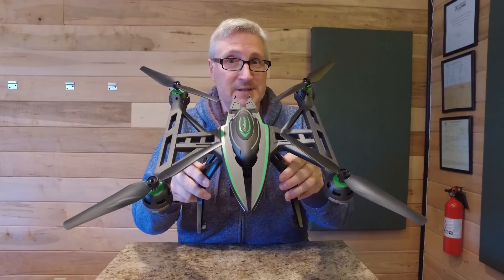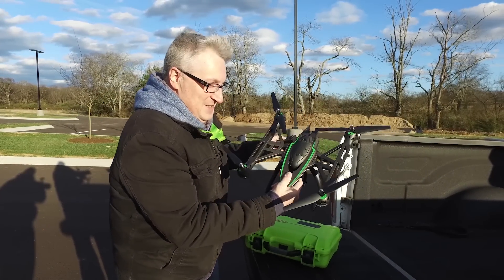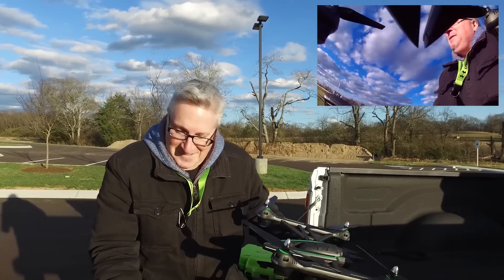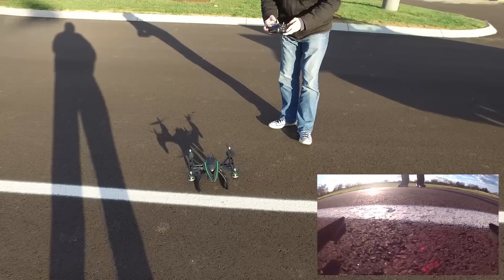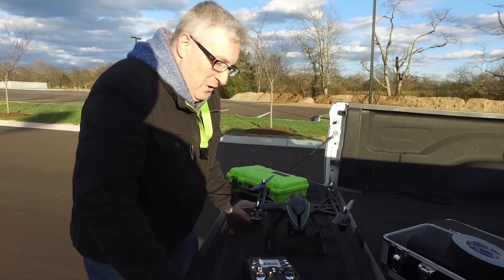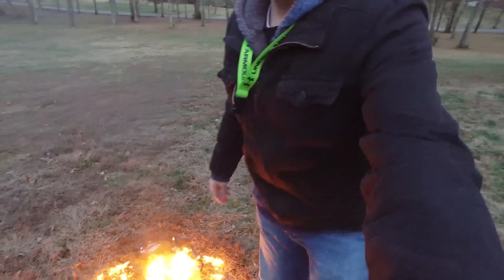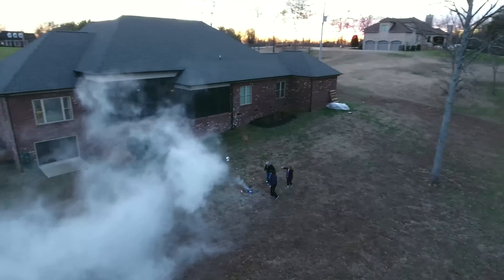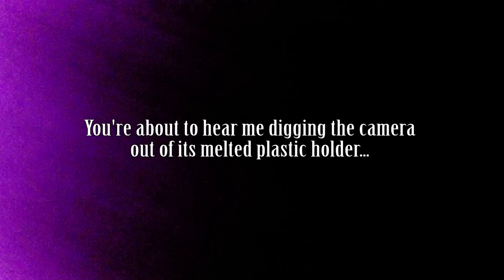KEN HERON - Will a BURNING drone fly?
Ken answers the "burning" question...
Will a drone fly if it's ON FIRE?

Listen to The Kelly & Ken Show on iTunes, Tunein or any RSS feed

SERIOUSLY... Don't try this.